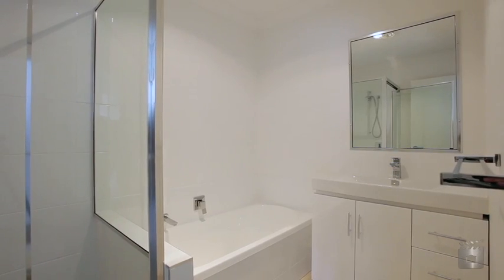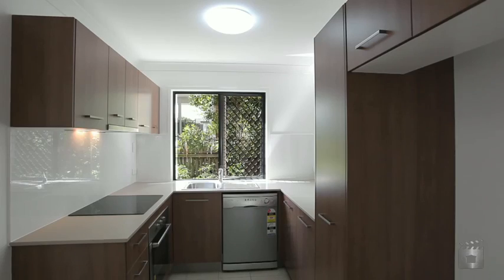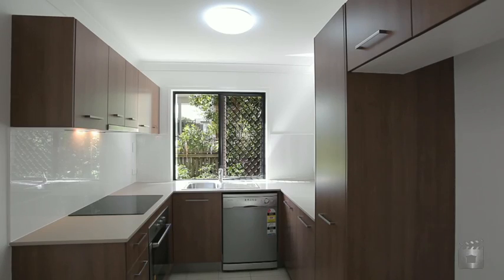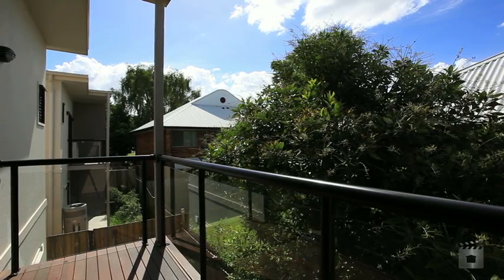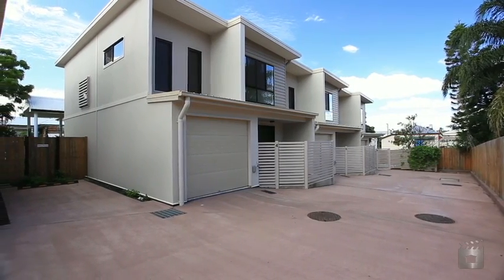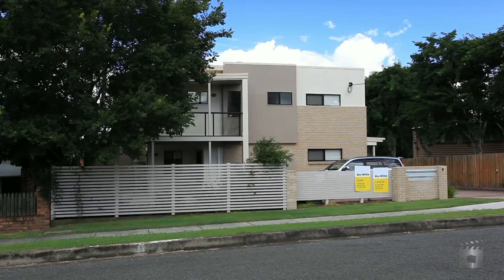4/8 Macquarie Street, Booval QLD By Luke Buckel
Property Video shoot of 4/8 Macquarie Street, Booval QLD by PlatinumHD for Ray White Bundamba